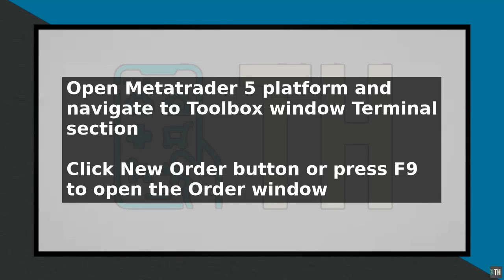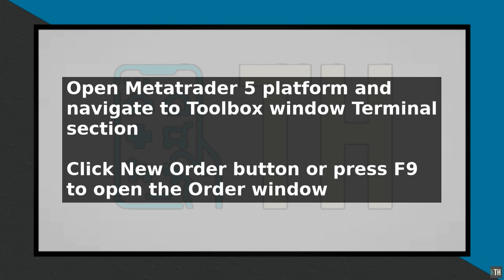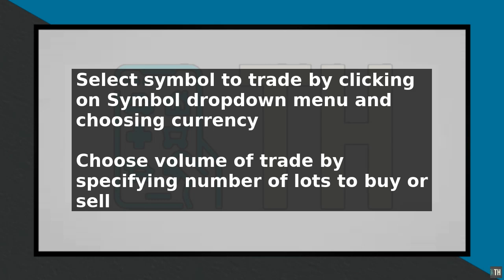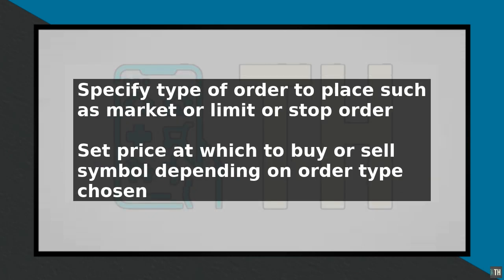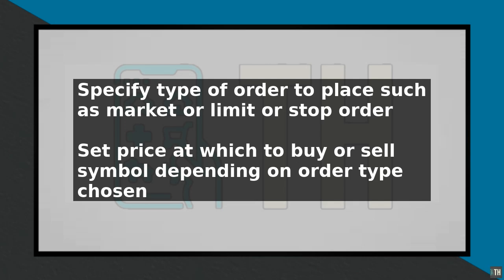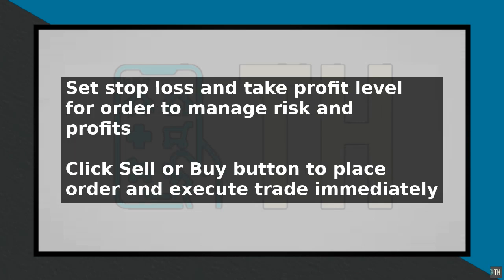How To Place New Order On Metatrader 5 (2025)